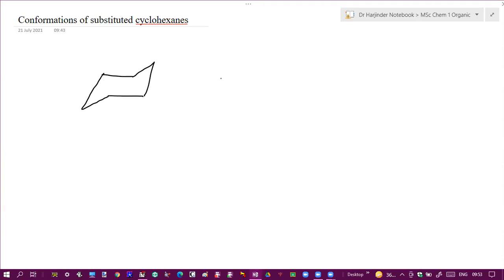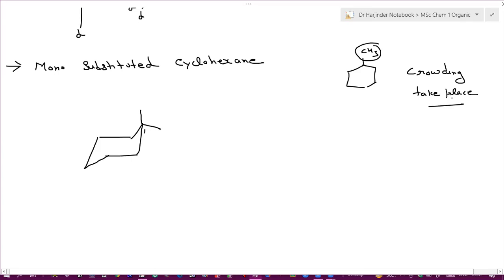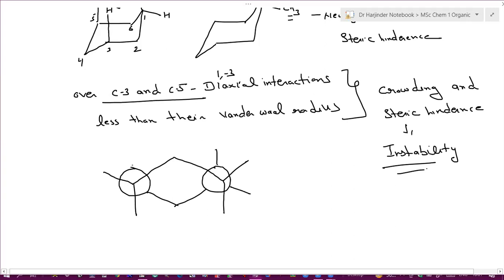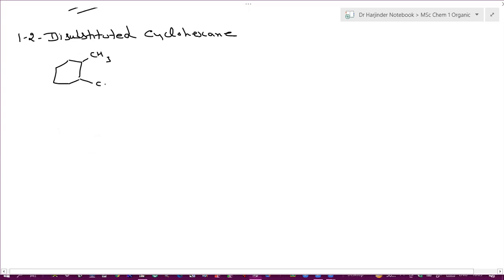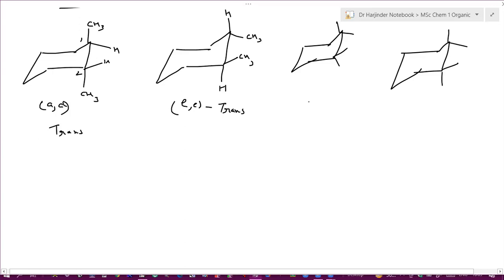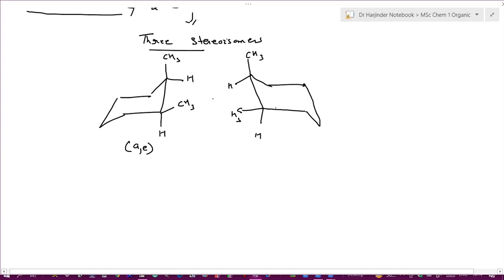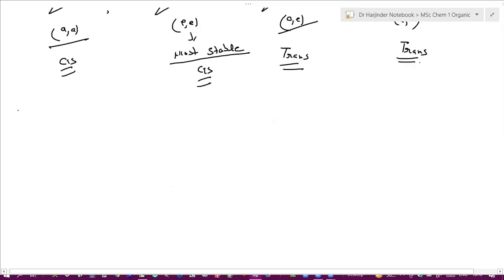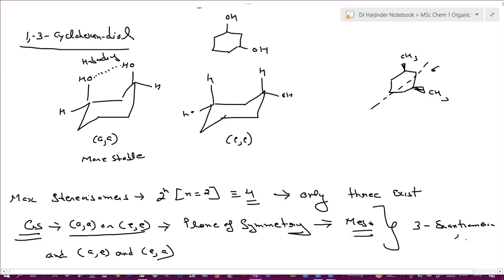20 June 2021 Conformations of substituted cyclohexanes